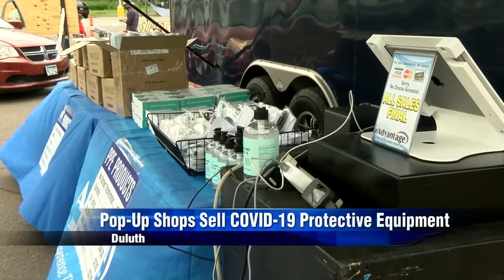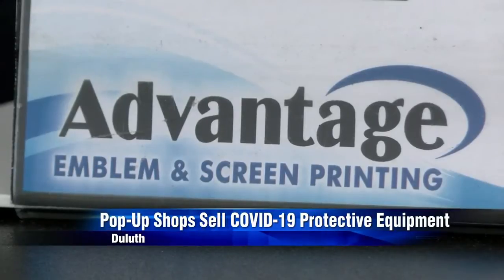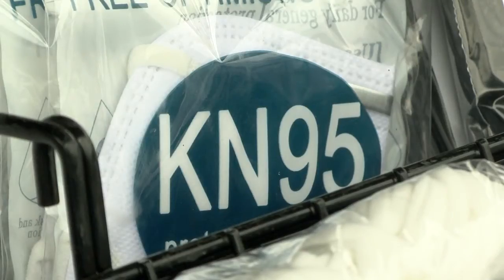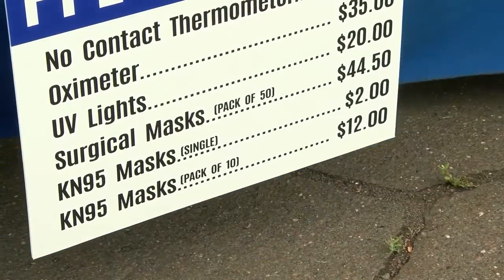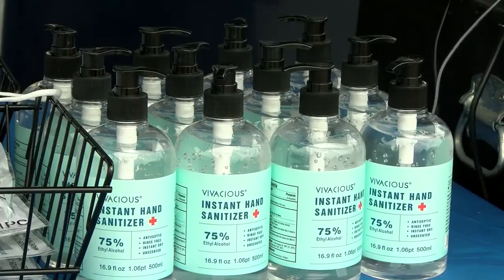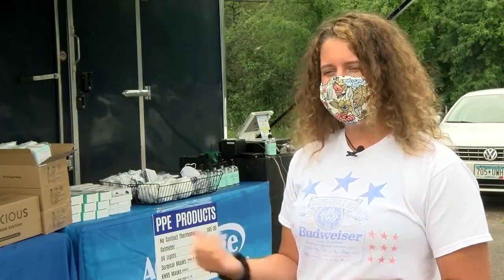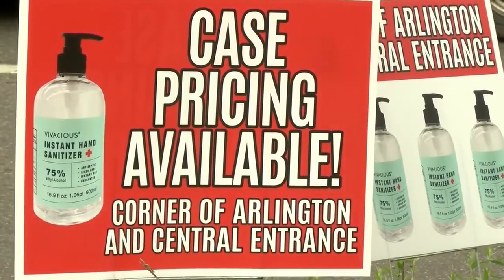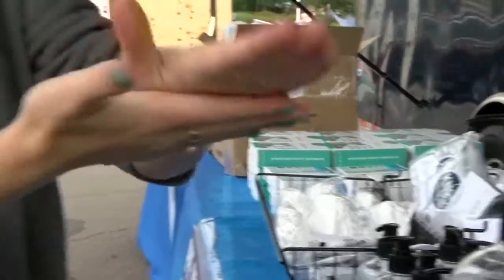hand sanitizer popup shop